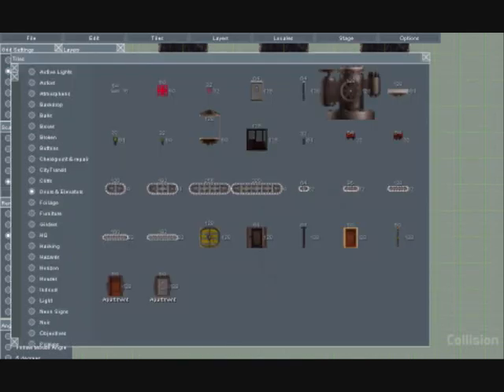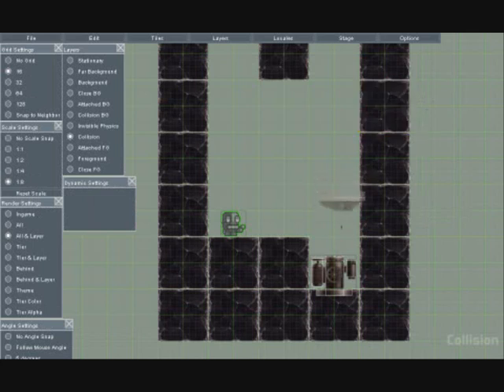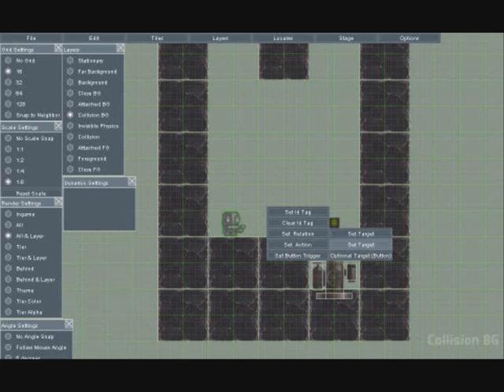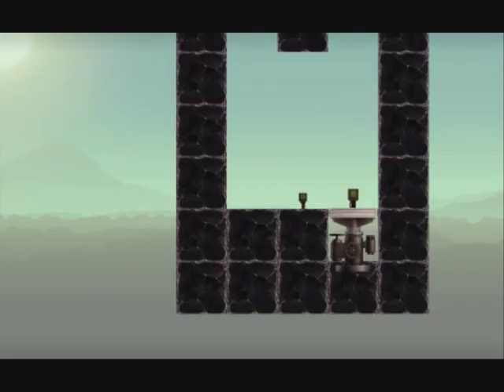cobalt level editor elevator tutorial.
I show you how to make a working elevator on cobalt.